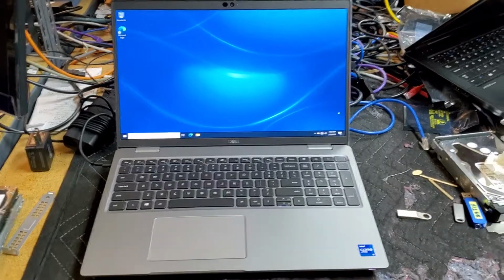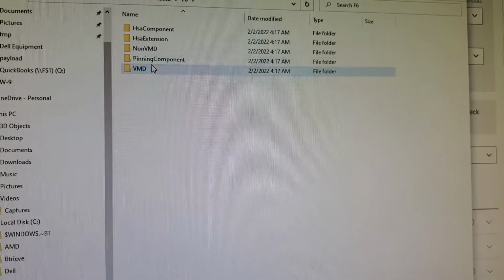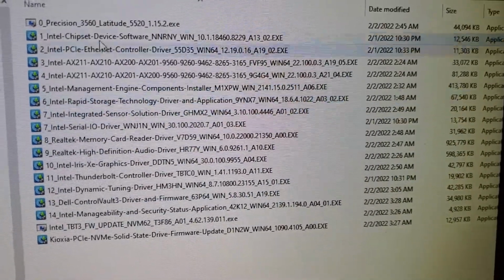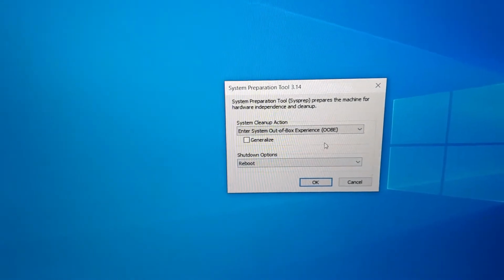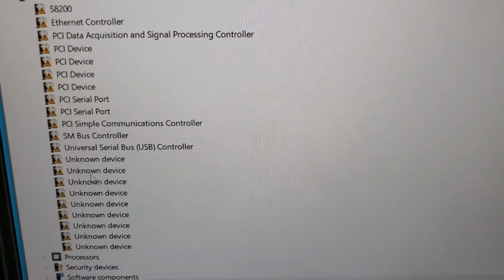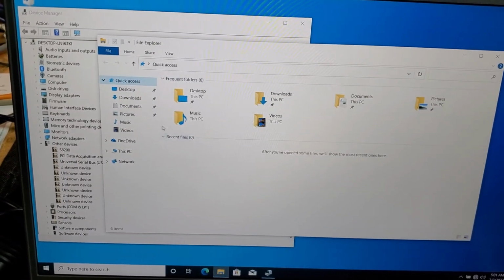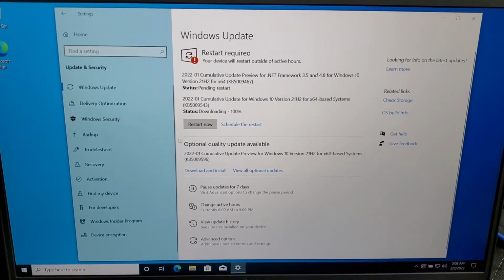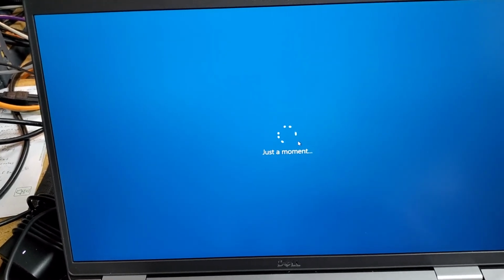Dell Latitude 5520 Clean Install Windows 10 Wipe and Reload